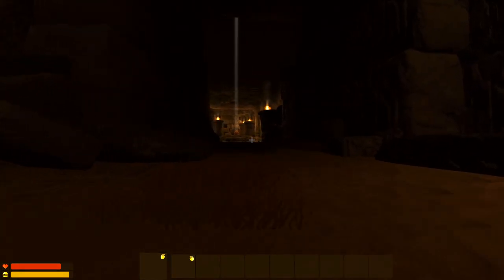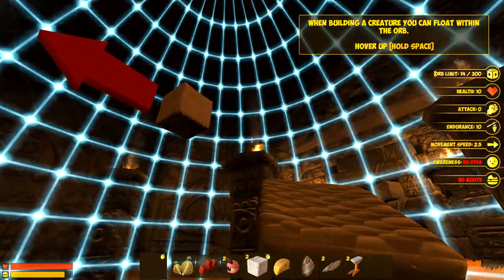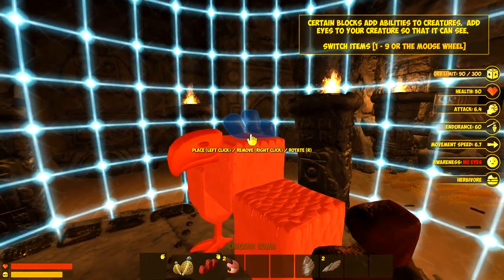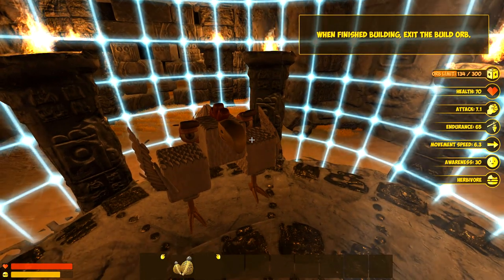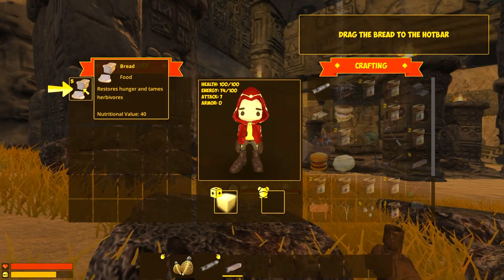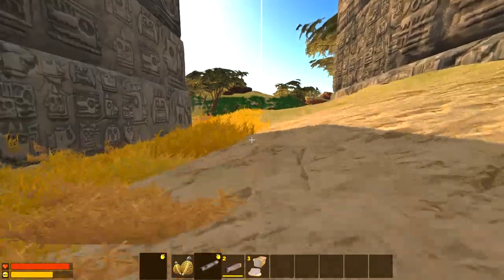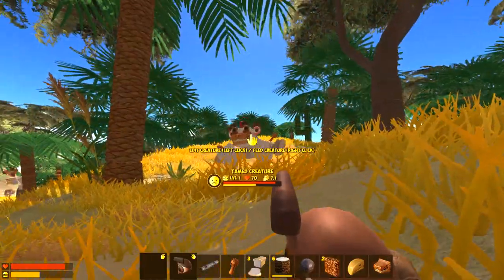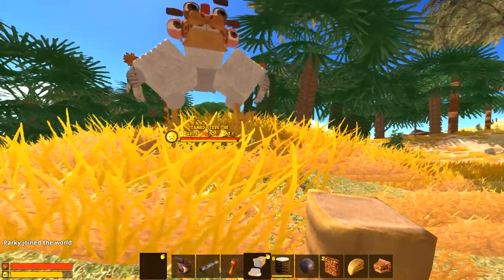BASICALLY SPORE 2?!? - Let's Play CHKN - Part 1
Welcome to Part 1 of my CHKN Let's Play Series! Today we discover just how similar this game is to Spore!